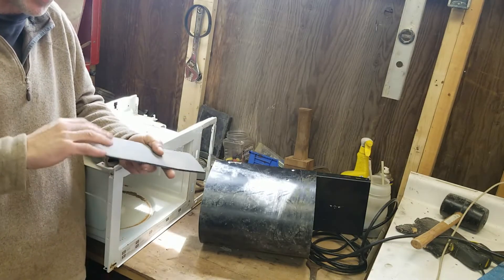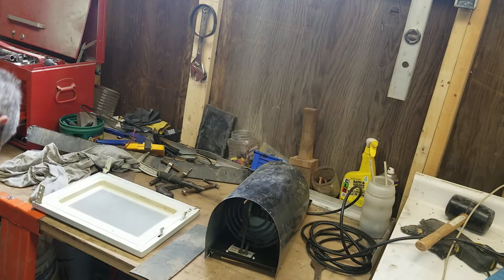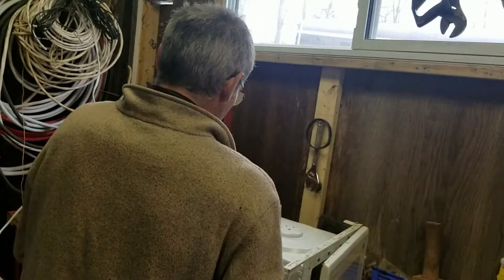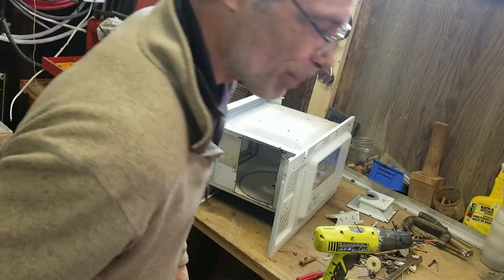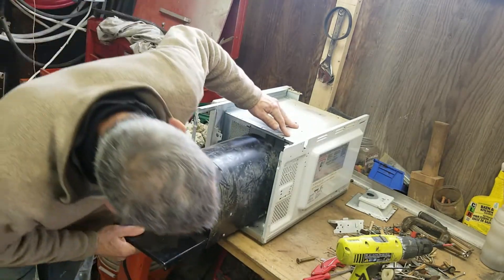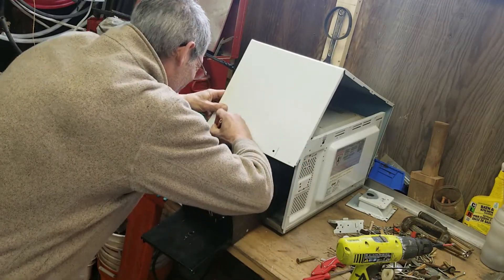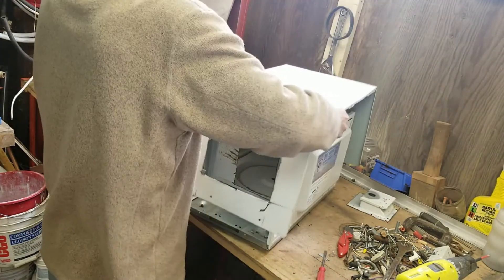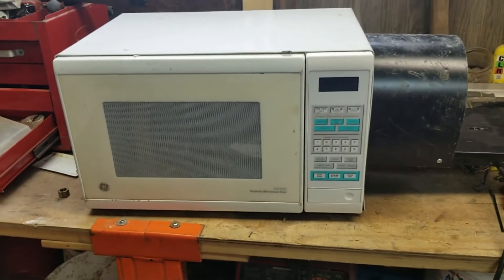DIY oven for softening plastic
Simple oven for the hobbyist that needs to soften and heat plastics and such. Easy little do it yourself project.
Using a small space heater we made a few weeks ago and a microwave we disassembled, we assemble a practical and free warming oven.